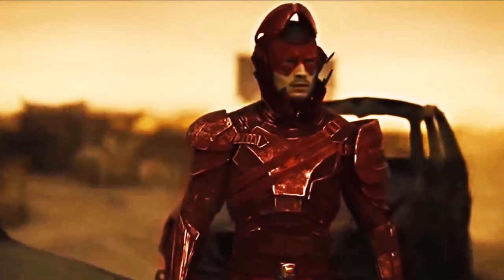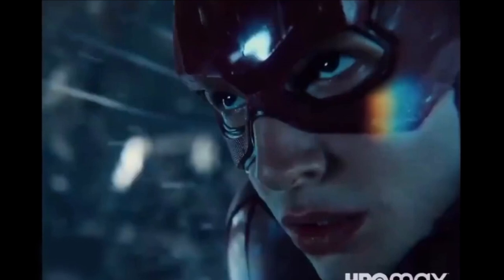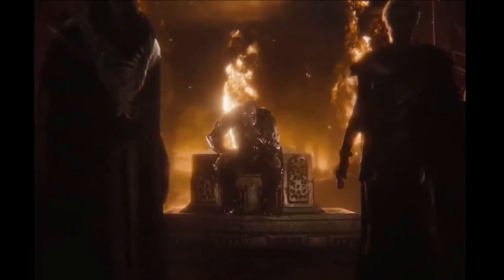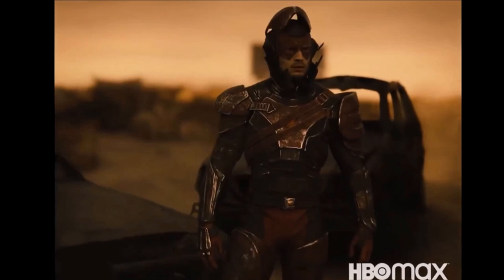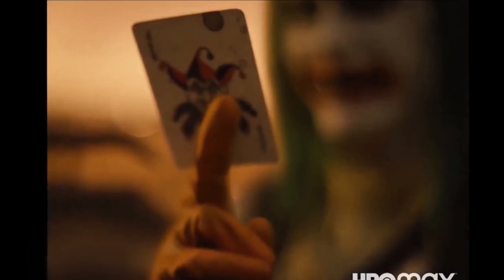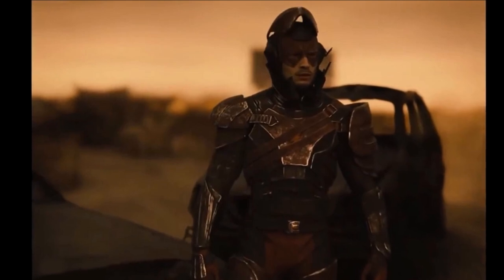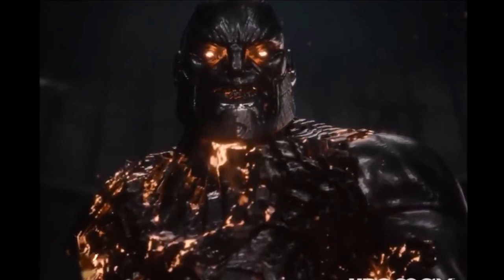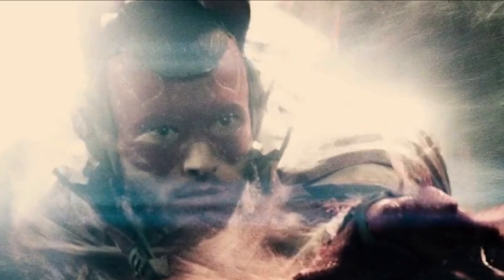NEW LOOK at Knightmare Flash! - The Flash Justice League Snyder Cut TRAILER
NEW LOOK at Knightmare Flash! Barry vs Darkseid Scenes - Justice League Snyder Cut Trailer Breakdown, The Flash Season 7, The Flash, Supergirl, Supergirl Season 6, The Flash 7x01 Promo, The Flash Season 7 Promo, Supergirl Ending, Supergirl 6x01 Promo, Supergirl Season 6 Promo, Supergirl Trailer.